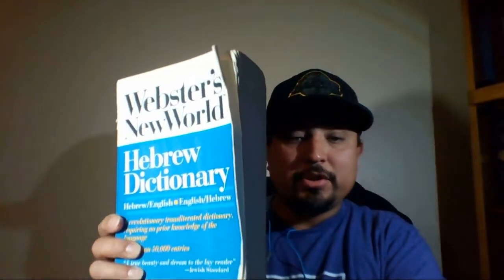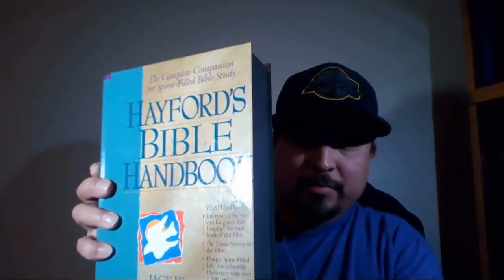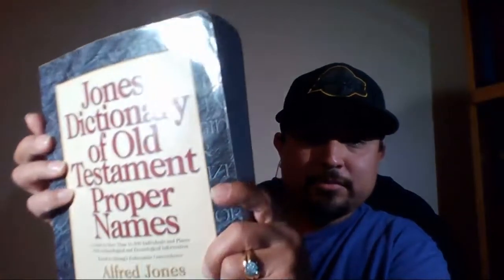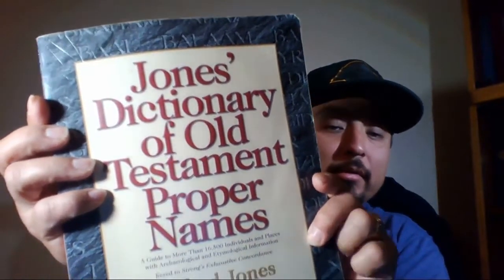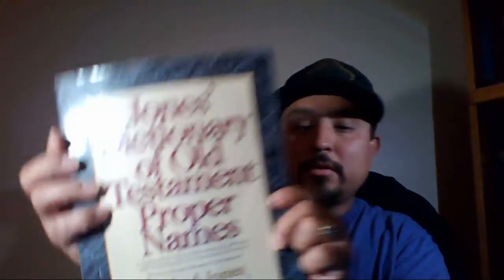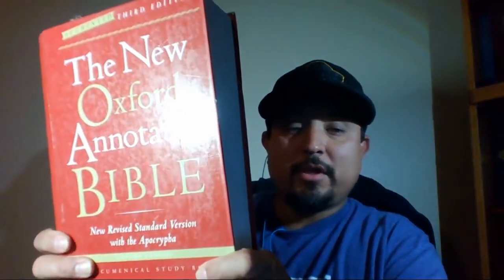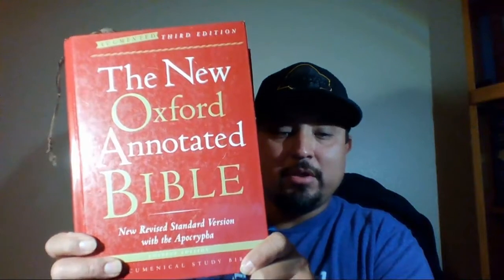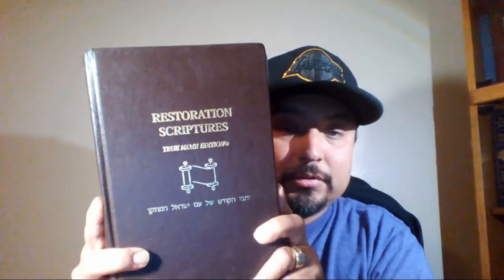Basic Study Of The Bible. A look at a few books and Bibles I use when studying.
Leave any questions you may have below. Here are a few of the books and Bibles I use to help me with my study of the Bible. If you are having trouble finding any of the books I have mentioned please let me know and I will help you find them.